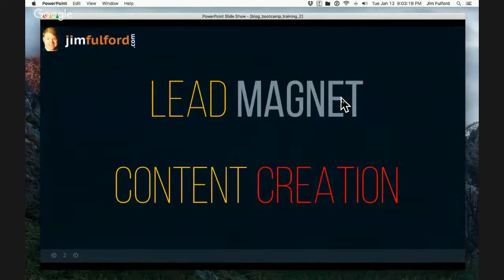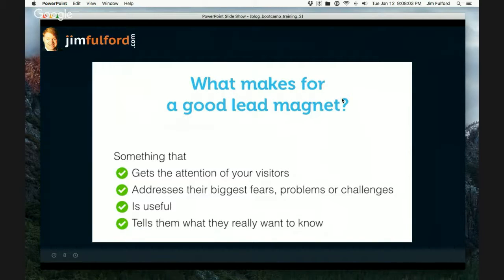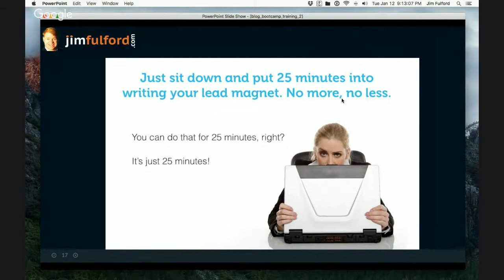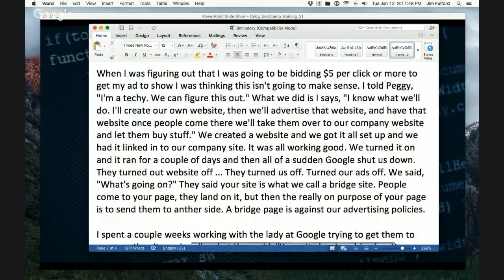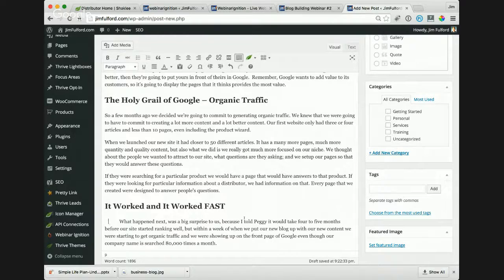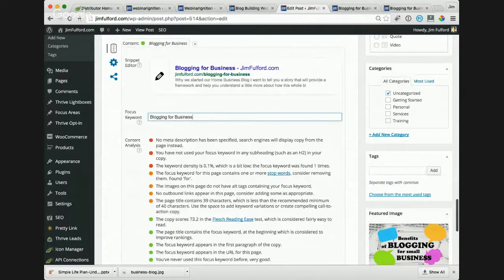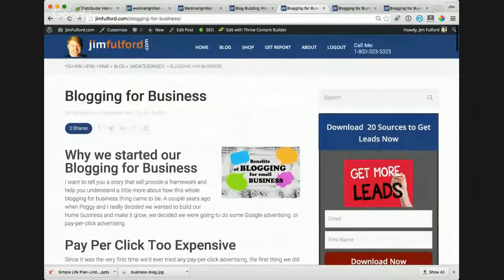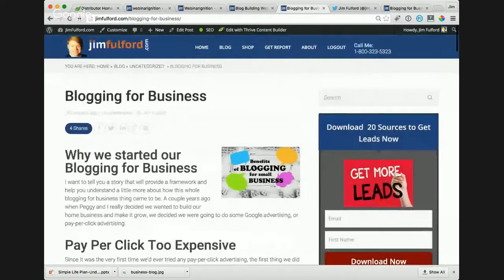Blog Building Training Two